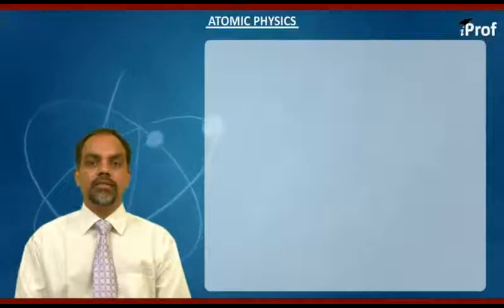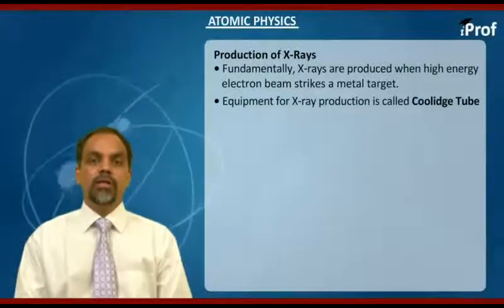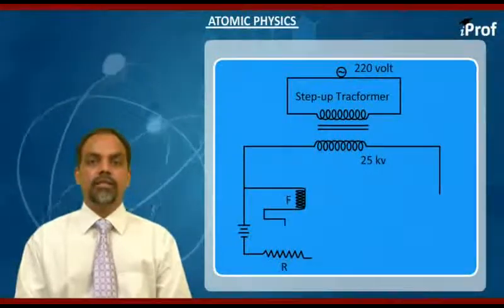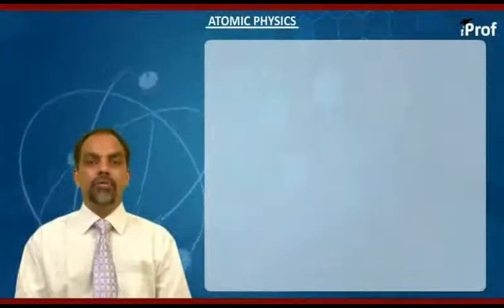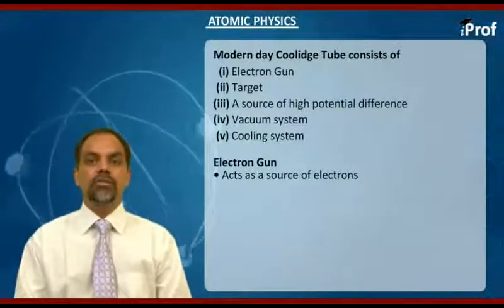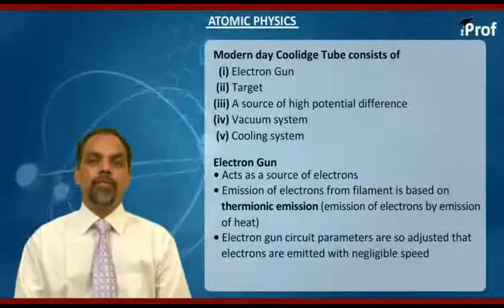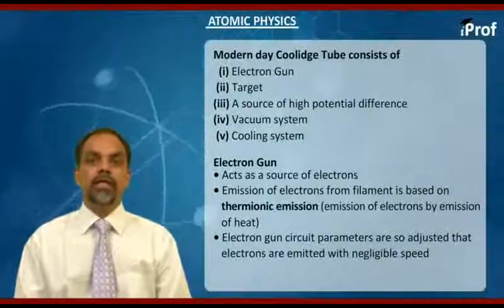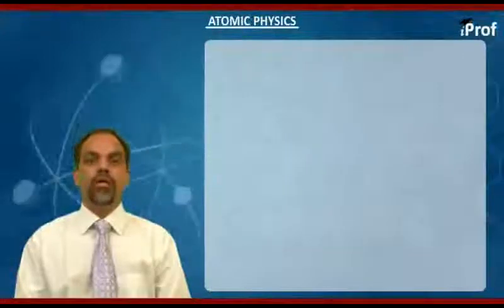X RAYS p3